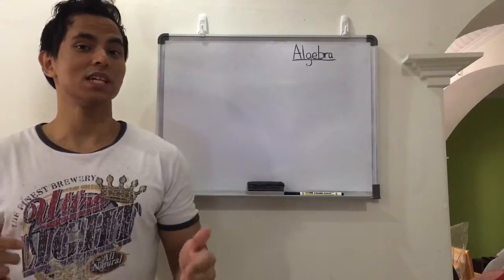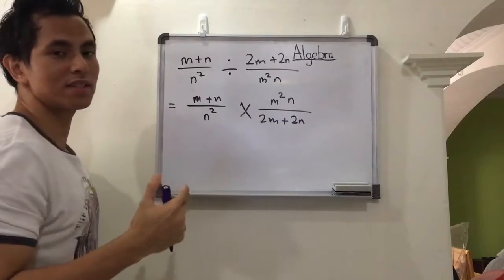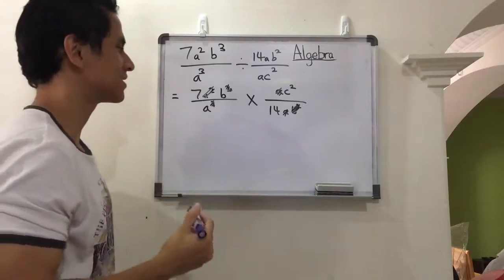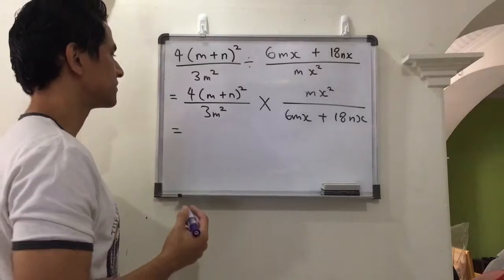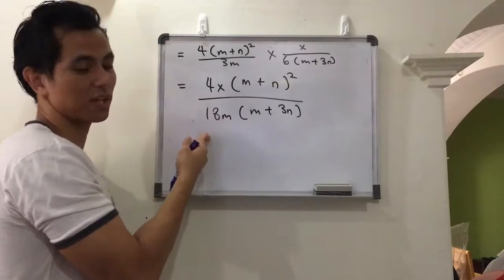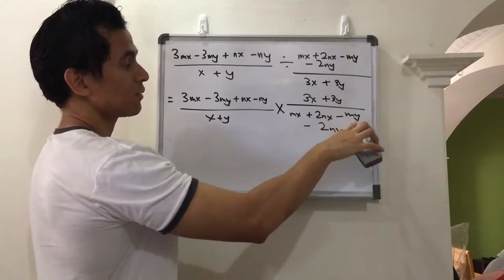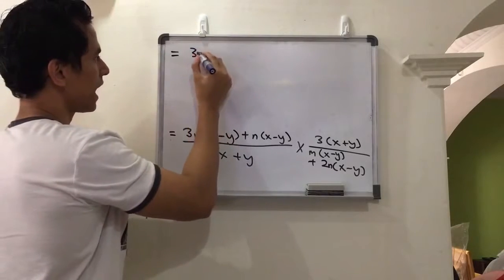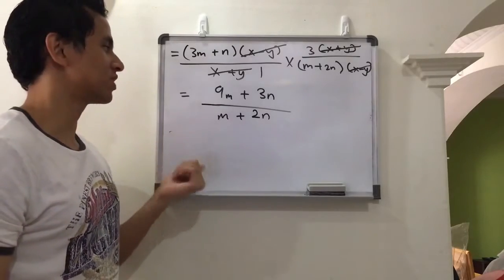Algebraic Fractions (Division)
Examples covered,

1) (2/k^2) / (6h/k^2)
2) ((m + n)/n^2) / ((2m + 2n) / m^2n)
3) (7a^2b^3/a^3) / (14ab^2/ ac^2)
4) (4(m + n)^2 / 3m^2) / ((6mx + 18nx)/ mx^2)
5) ((3mx - 3my + nx - my)/ (x + y)) / ((mx + 2nx - my - 2ny)/ (3x+3y))